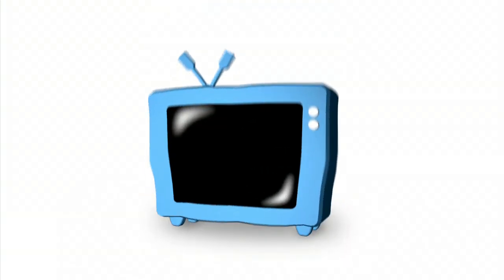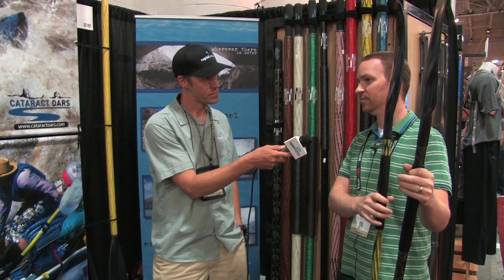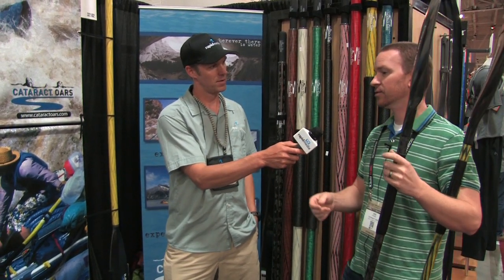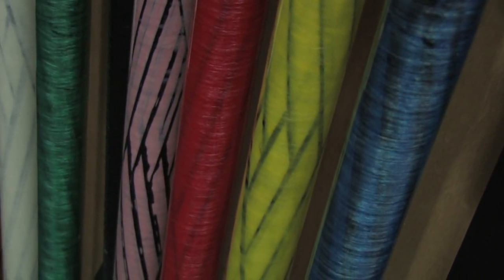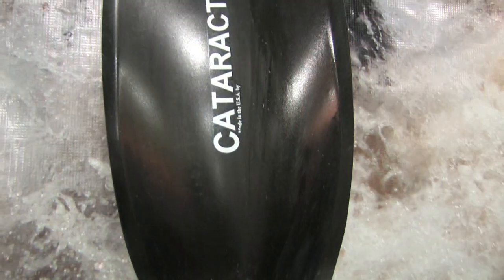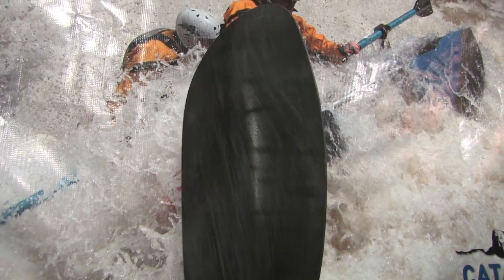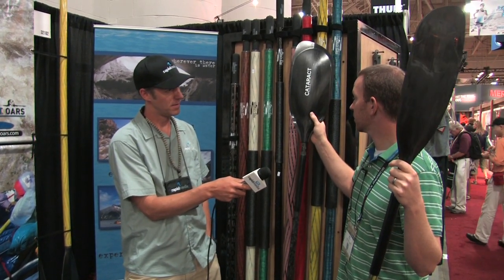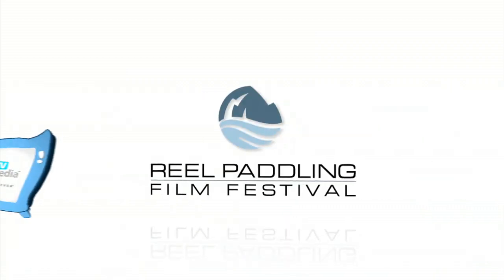Cataract Oars: Whitewater Paddle | Rapid Magazine | Rapid Media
Jake Jones shows us a new line of whitewater paddles from Cataract and chats about the process of how they are made.